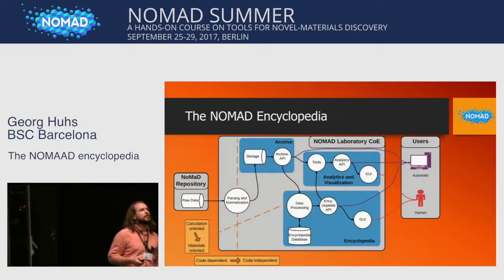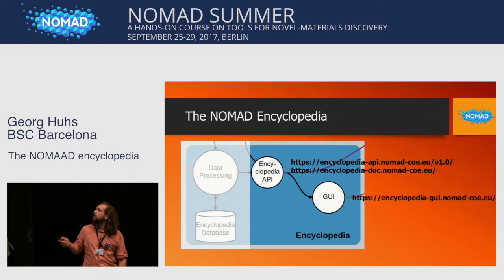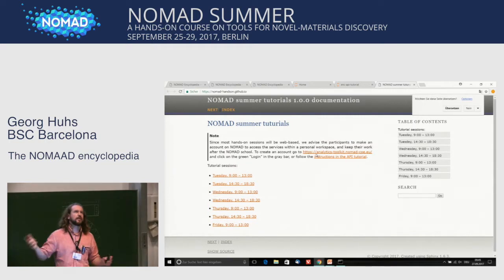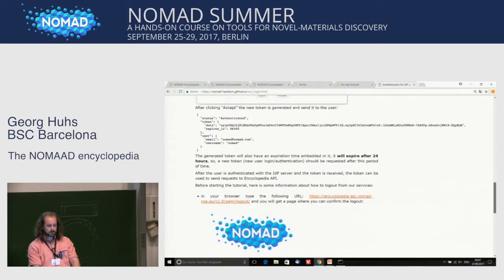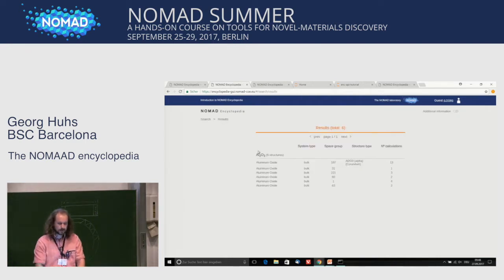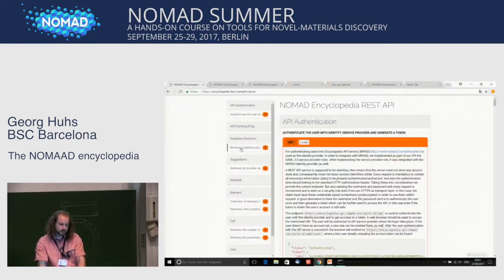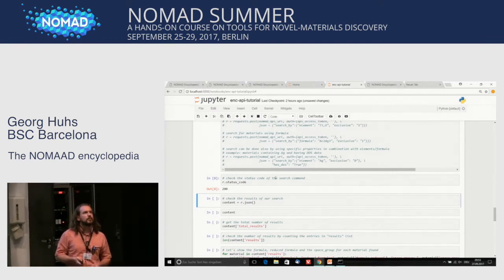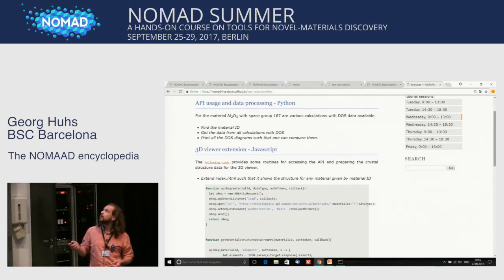13： Georg Huhs All about the NOMAD Encyclopedia